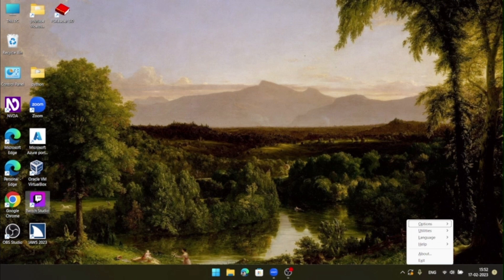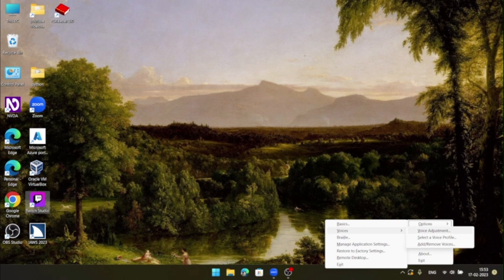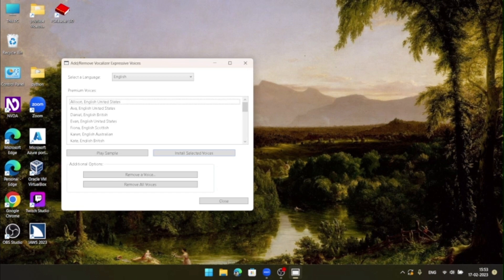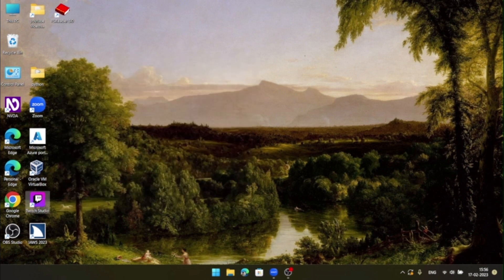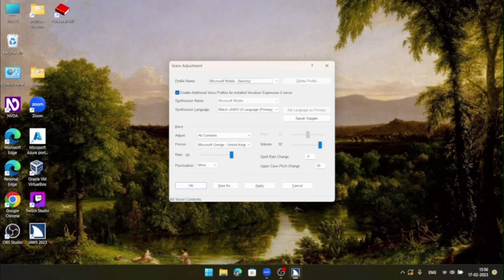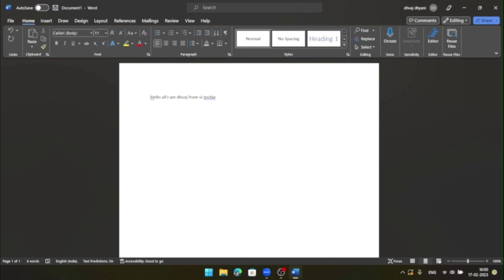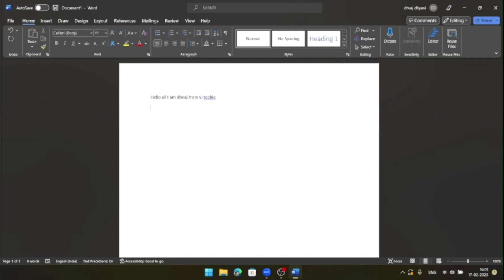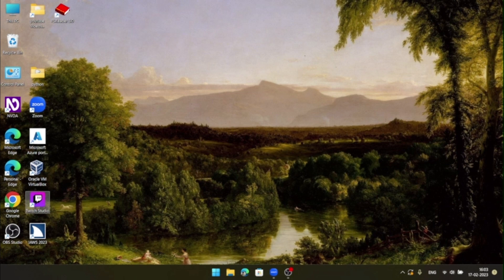how to use multi voice configuration in jaws 2023 in hindi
Hello all I hope that you all are good